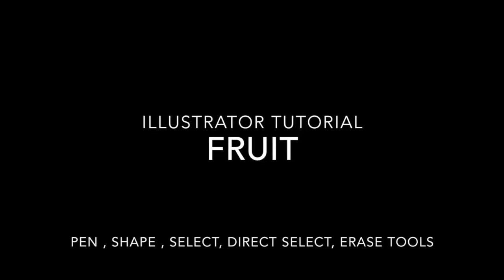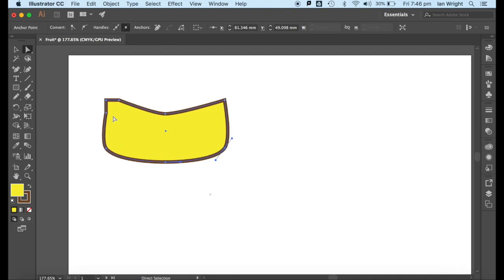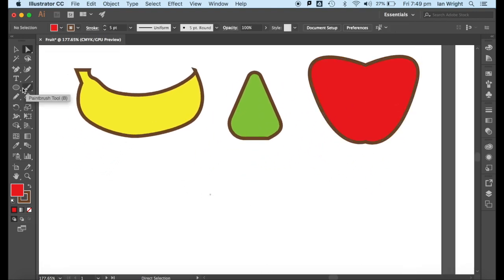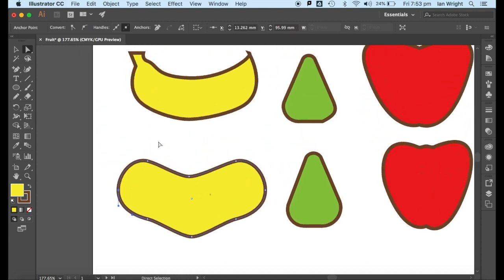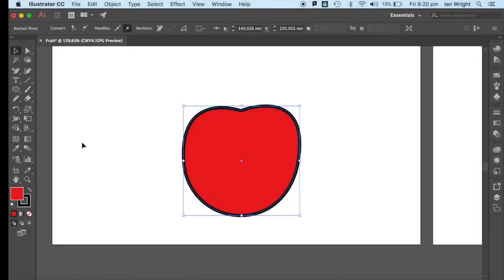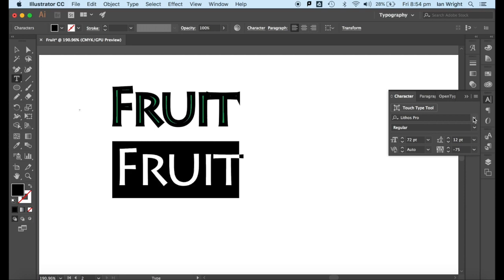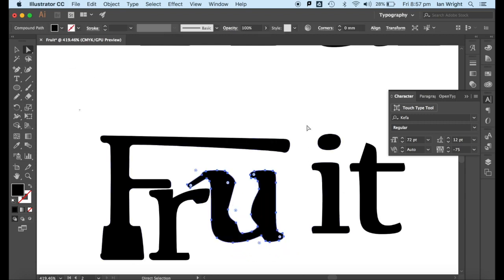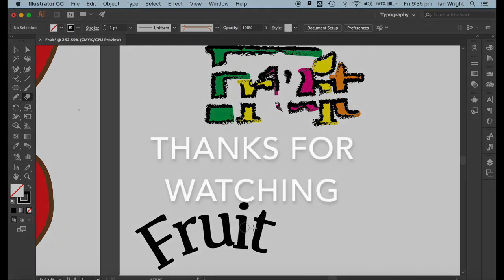Adobe Illustrator Tutorial Pen, Shape, Select and Direct Select Tools, Grouping & Ungrouping: Fruit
In this video we learn some Adobe Illustrator Tutorial drawing skills including Pen & Shape tool to draw Fruit. There is a basic introduction to Grouping and Ungrouping objects. We also learn about the Direct Select Tool. We also learn a bit about Text.